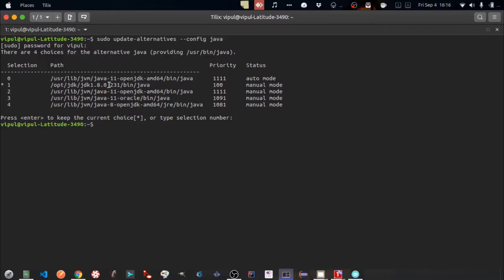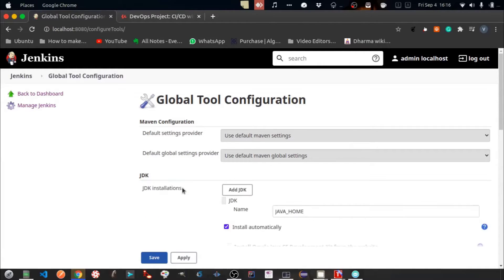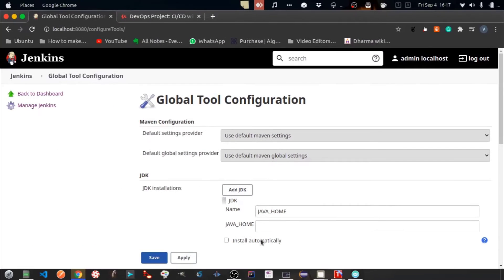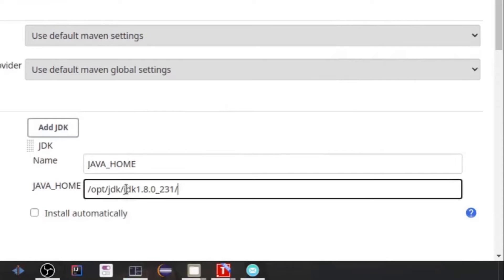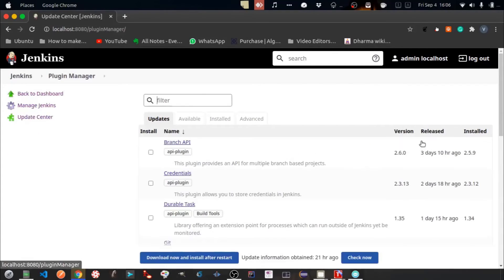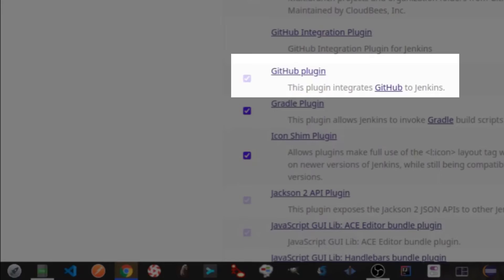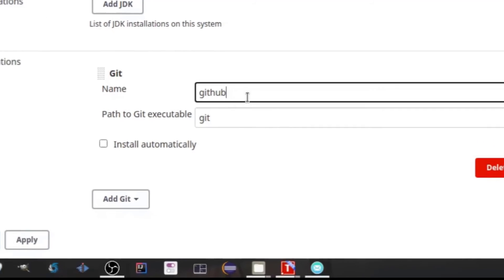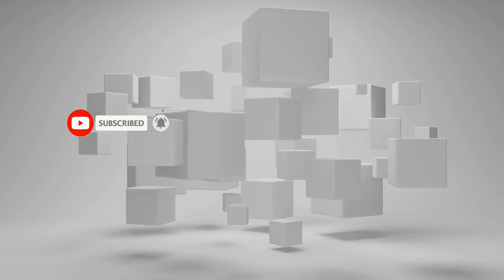JDK and Git Configuration - Part 3 - Configure JDK and Git in Jenkins Under 2 min! (2020)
In this video, We will see how to configure JDK and Git in Jenkins just under 2 min!
Pre-requisite: JDK 8 and Git should already be installed on your system.
Please refer to my previous videos to install the same.
Steps to configure JDK and Git in Jenkins:
2. To configure JDK, Go to Manage Jenkins -- Global Tool Configuration
3. Click on JDK Installations
4. In the "Name" field, enter JAVA_HOME and as a value for JAVA_HOME provide the path to the home folder for JDK 8 installation on your system.
5.Apply and save the changes
6. To Configure Git, Go to Manage Jenkins -- Manage plugins
7. Please Make sure that a plugin called "GitHub plugin" is installed or not.
By default, it should be installed if you had installed "suggested plugins" during Jenkins configuration. If not, then Go under the "Available" section and select and install it from there.
8. After that , again go to Manage Jenkins -- Global Tool Configuration and then in the Git section provide the same as GitHub and then click on Apply and Save.
9.JDK and Git are now successfully configured on your system!